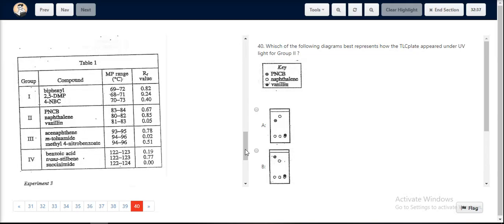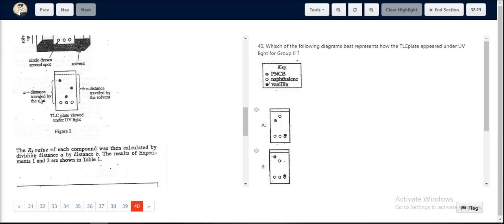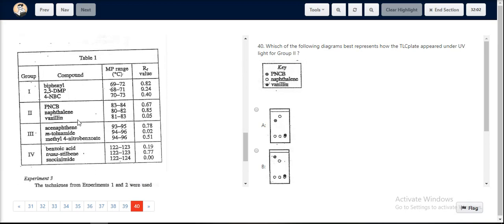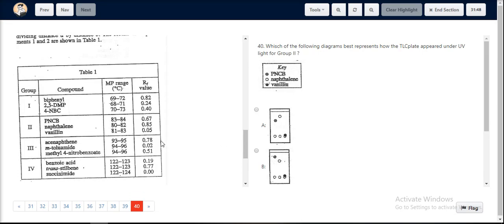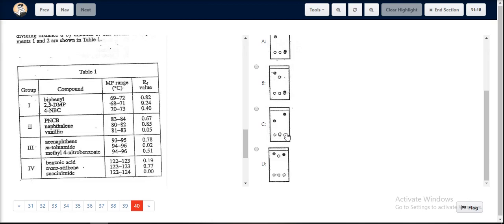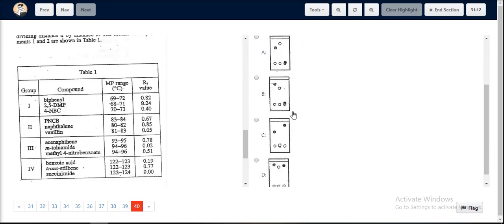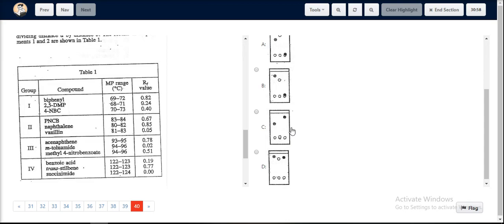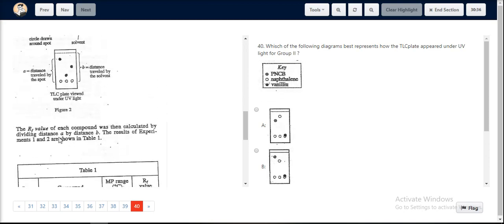ACT Test 29 Section 4 Question 40